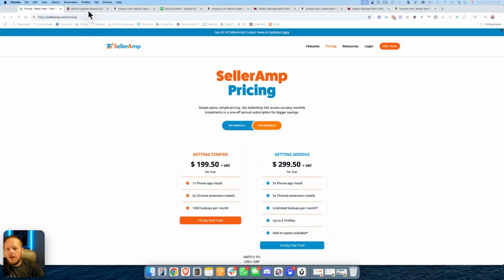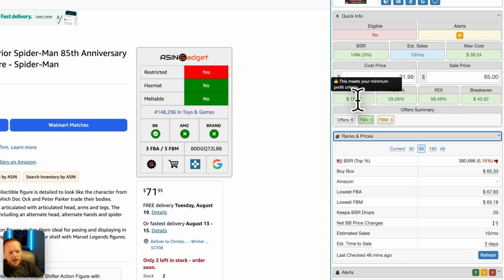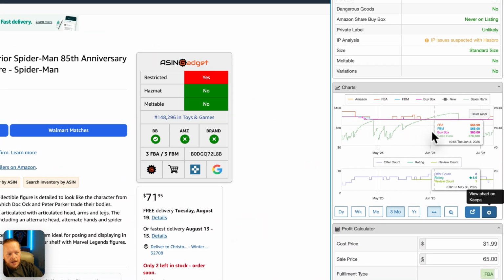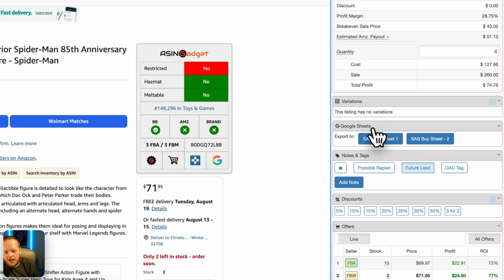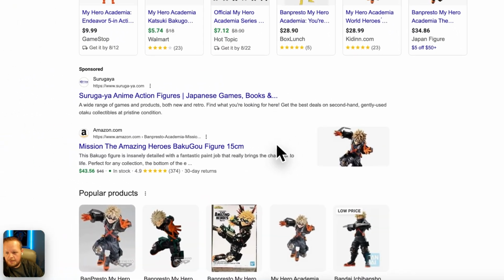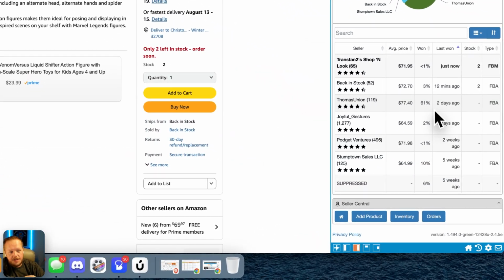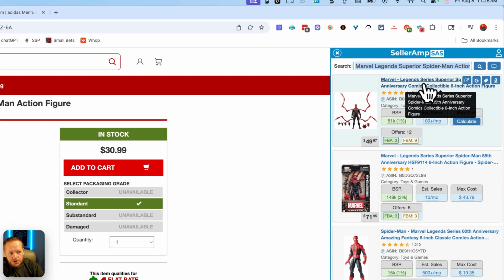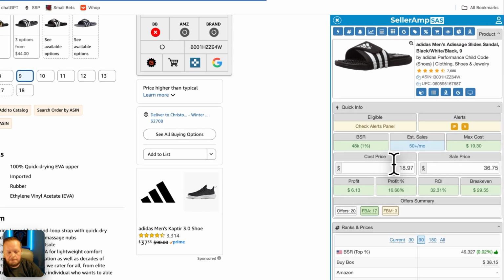Amazon Product Research Made Easy (SellerAmp Tutorial)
In this video I'll show you a complete tutorial on how to use SellerAmp SAS to source for your Amazon FBA business.

I'll even show you a few features that are slept on.

Want to speed up listing, shipping, and analytics?

Join OAC+. The premier community for Amazon sellers looking to grow their business and become better business owners